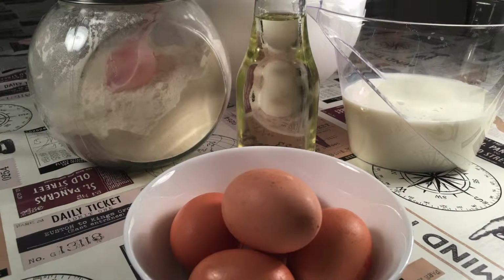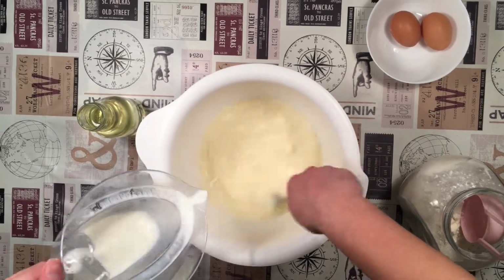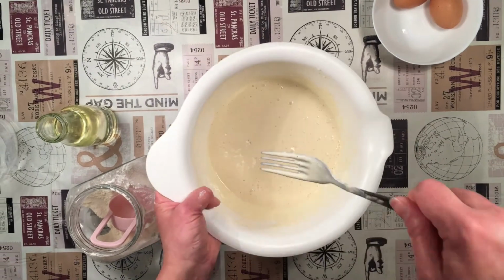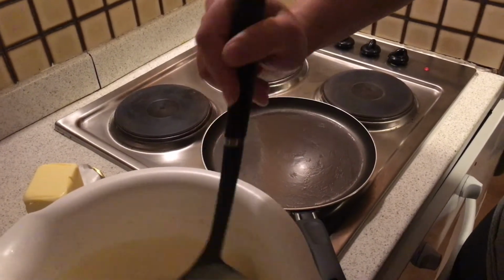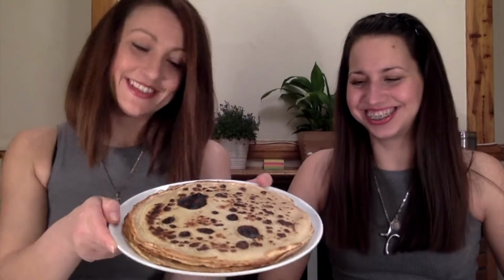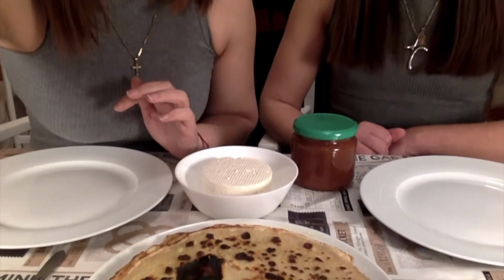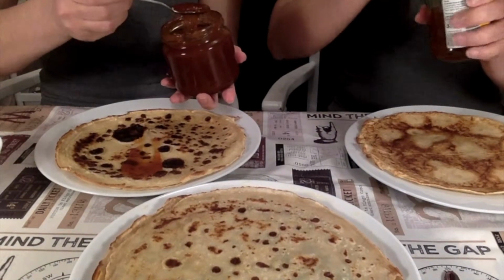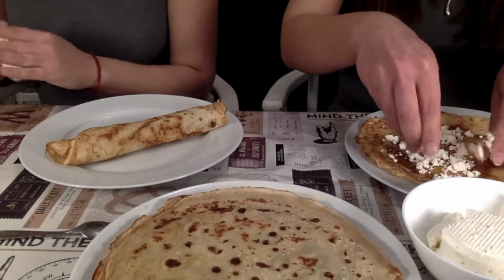How to make and eat Bulgarian pancakes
Welcome to our second video! If you've ever wondered how to make & eat Bulgarian pancakes - this is your perfect guide!